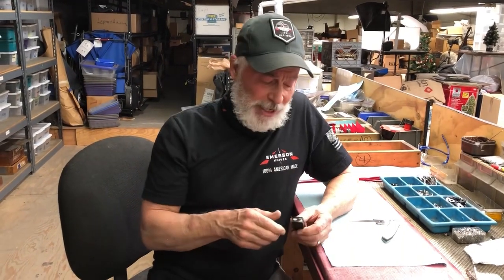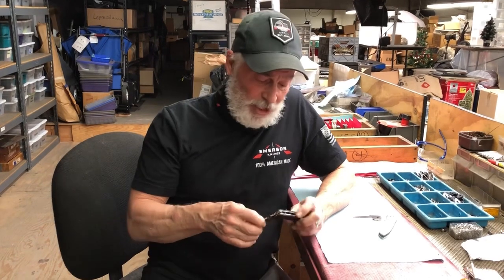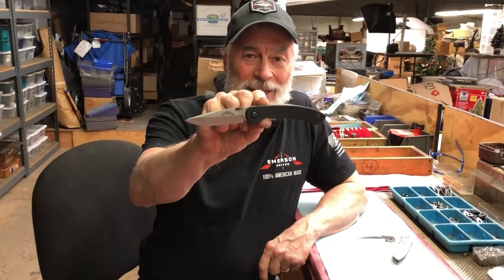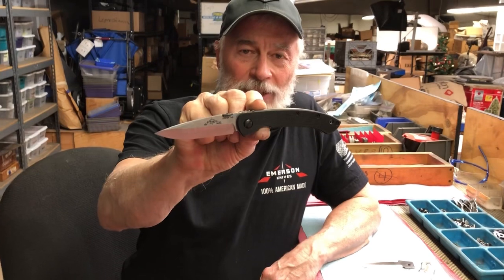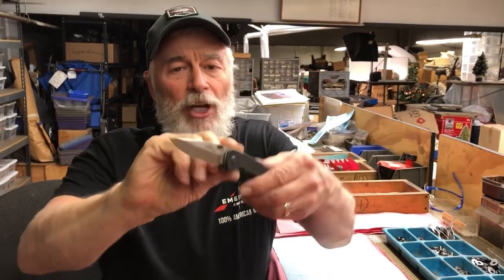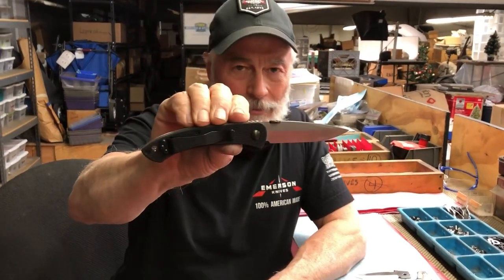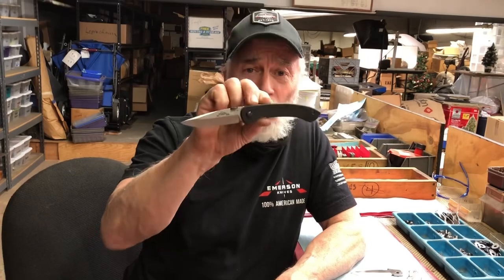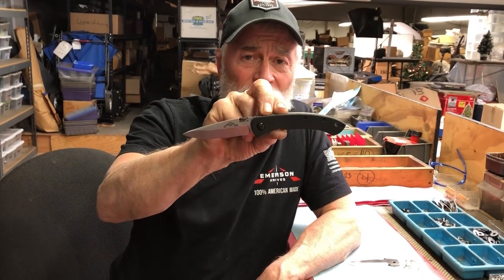The Signature Series Onyx by Emerson Knives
The Signature Series Onyx

We have always prided ourselves on designing and building knives for a purpose. We’ve always marched to a different drummer and we’ve never followed any trends. As a matter of fact we’ve been responsible for setting those trends again and again.

This knife, the Emerson Onyx was not designed to start any trends or even to follow any. It was designed for a purpose and that purpose was to provide a straight up pocket knife you could use and carry anytime, anyplace. It is a perfect example of what is called the Everyday Carry Knife. Comfortable in the hand, an efficient cutting design, capable of tackling all your daily chores and it just plain looks good.

Remember the story of Goldilocks and the three Bears? One porridge was too hot, one porridge was too cold and one porridge was just right. The Emerson Onyx is that Goldilocks knife. It’s just right. Try one for yourself.

Coming soon.